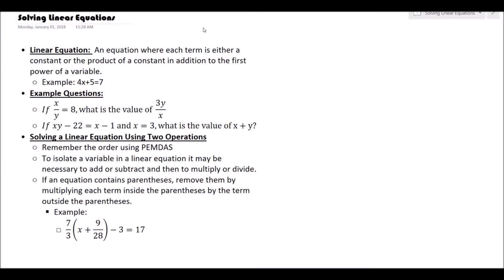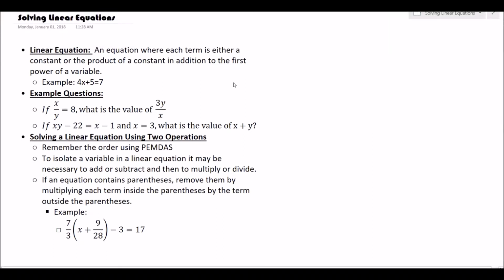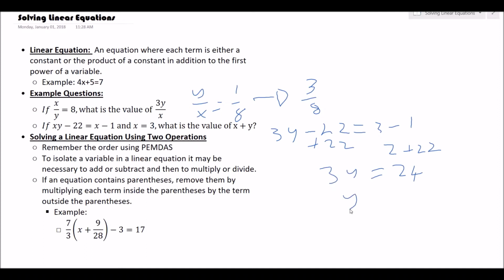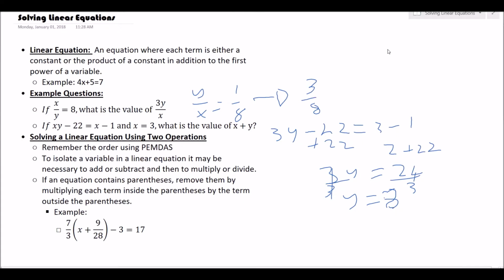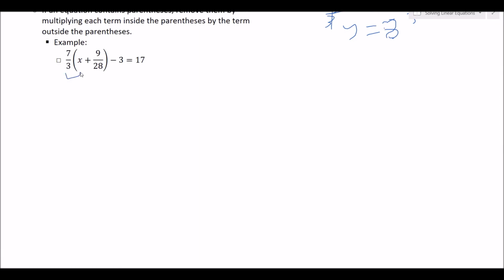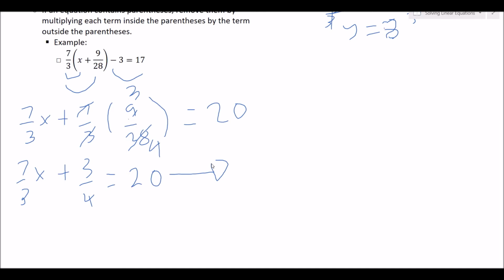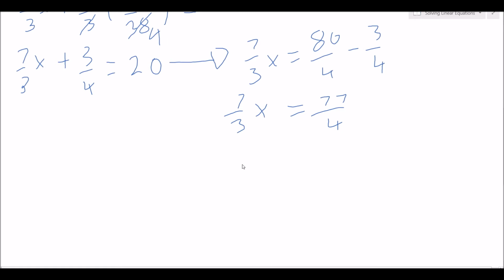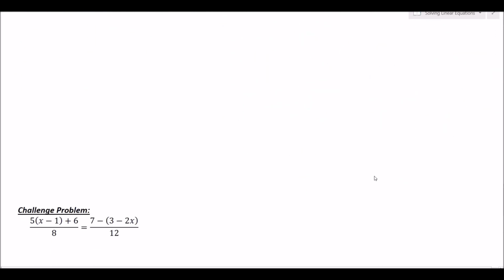SAT MATH || Heart of Algebra || Solving Linear Equations || Harmony SAT Prep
This is the third video in our SAT Math series. We appreciate your support!

*SAT® exams are registered trademarks of the College Board, which does not sponsor or endorse this video*